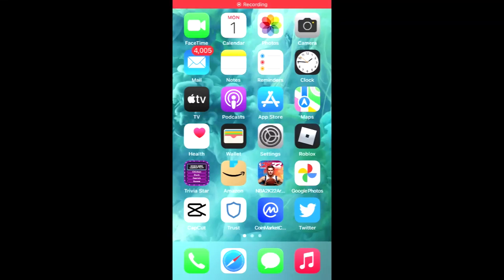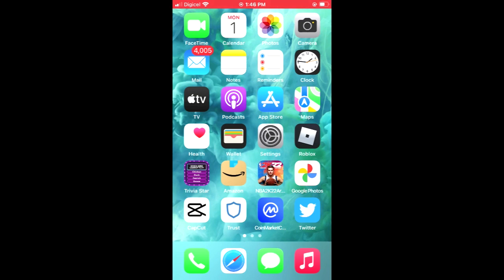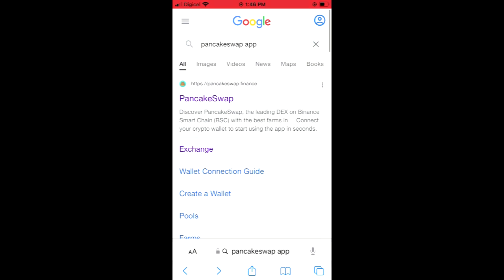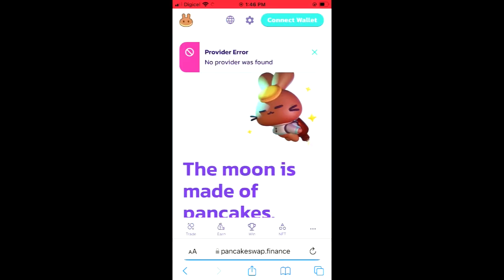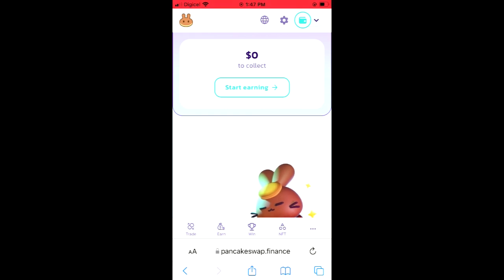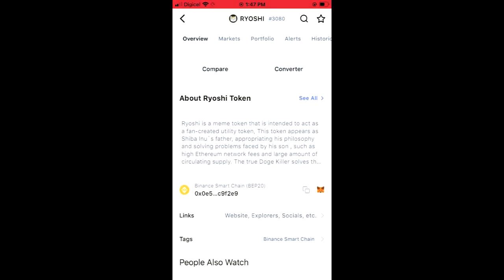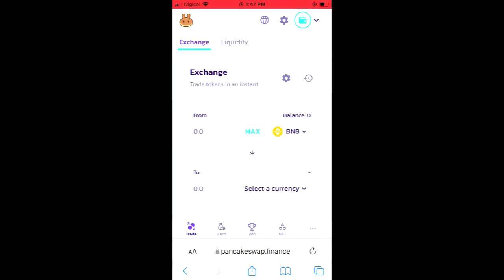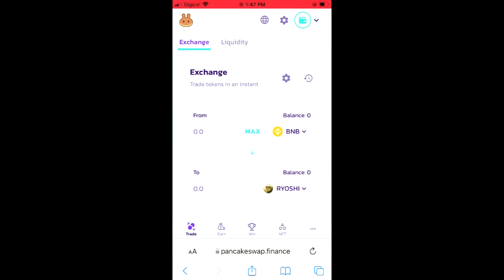how to buy ryoshi token on trustwallet on iphone, how to buy on pancakeswap on iPhone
how to buy ryoshi token on iphone